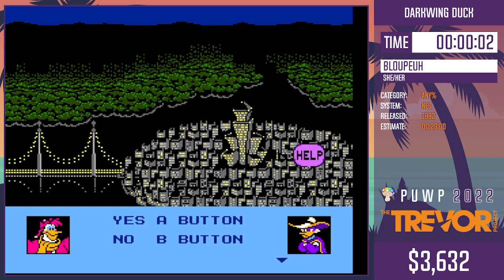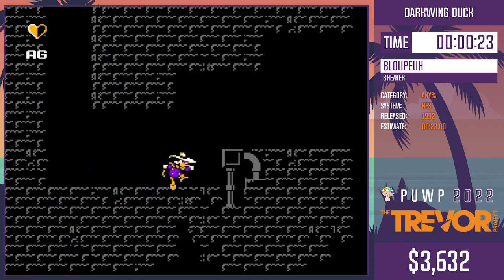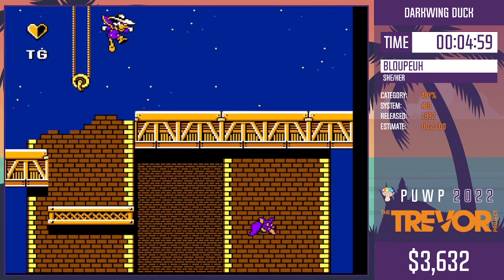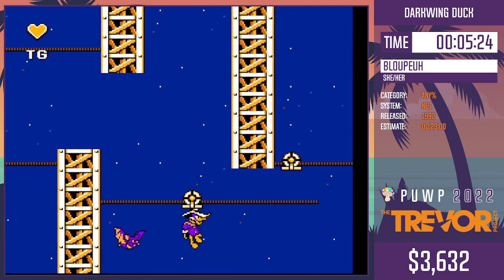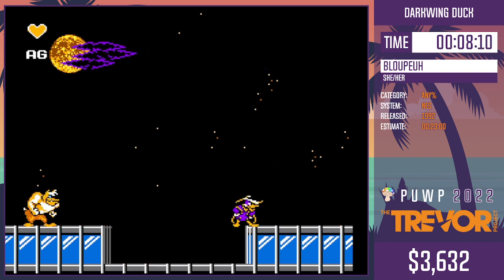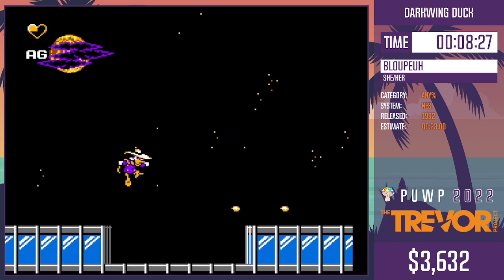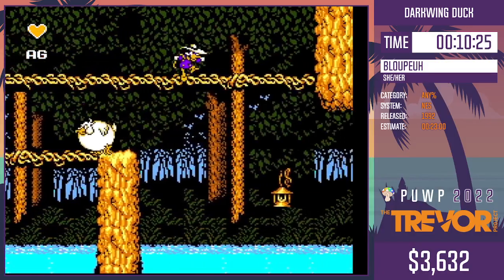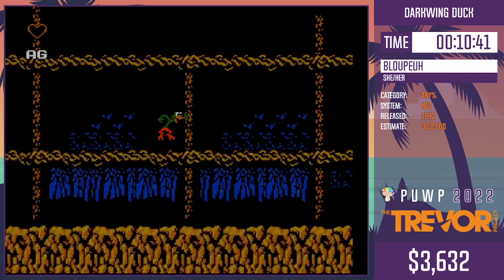Power Up With Pride 2022 - Darkwing Duck - Any% by Bloupeuh (She/Her)